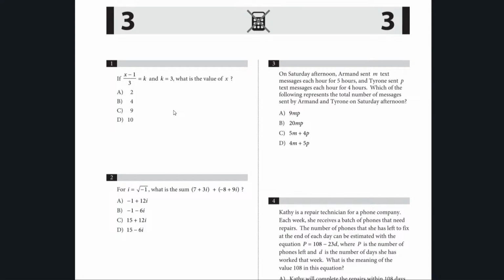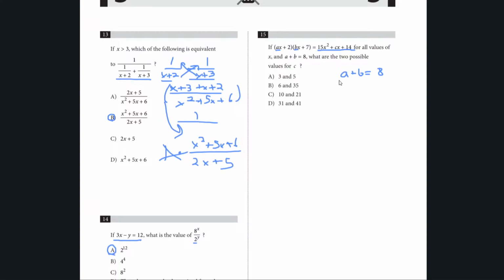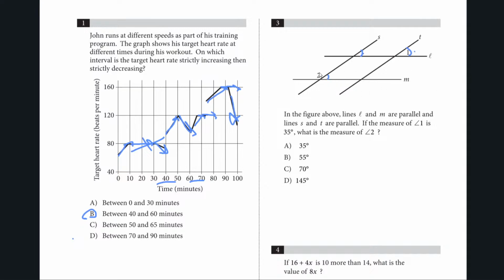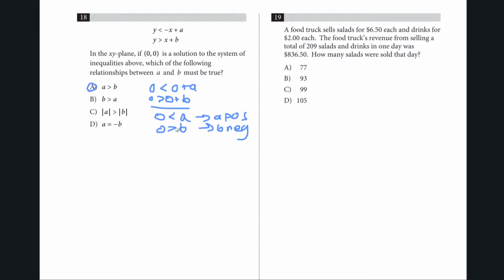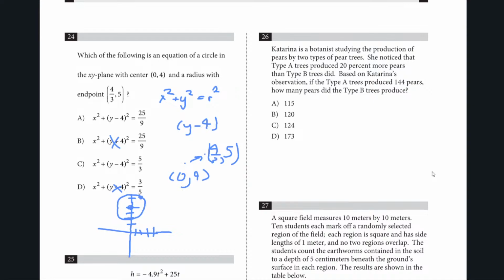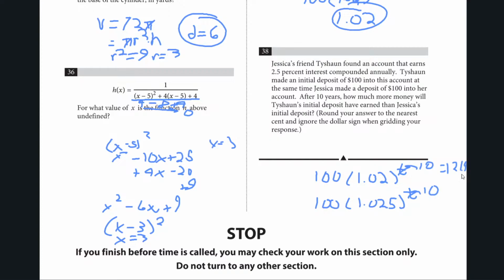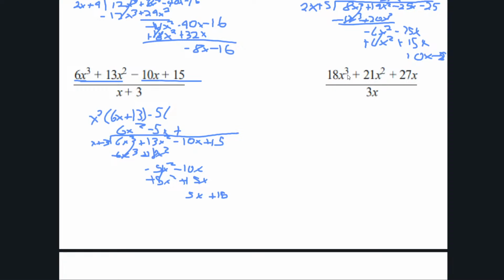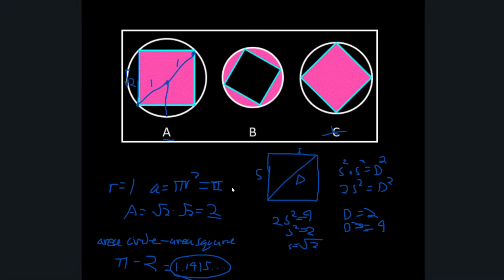Practicing for My Next SAT Speedrun (Soon)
I will be working through SAT Practice exam 1 again and some random questions at the end.